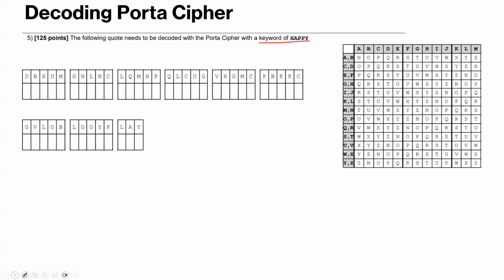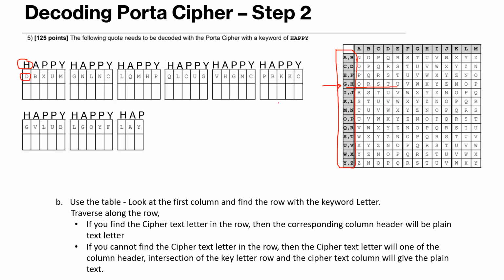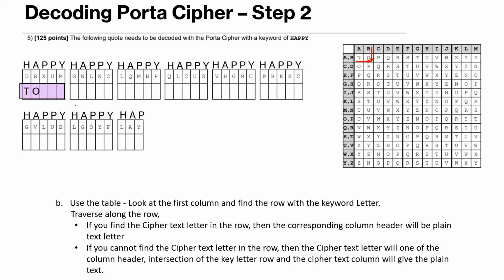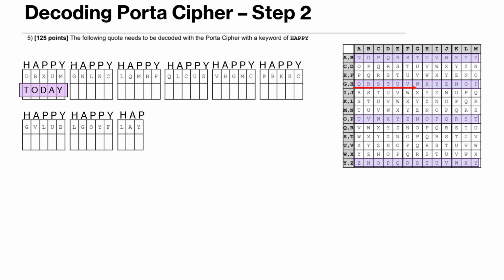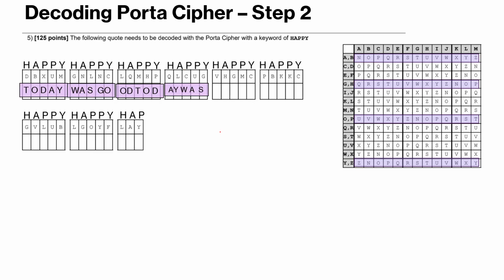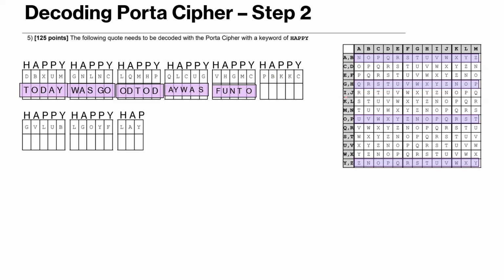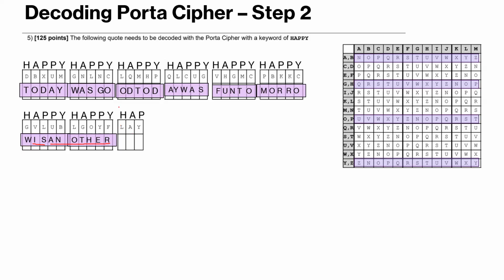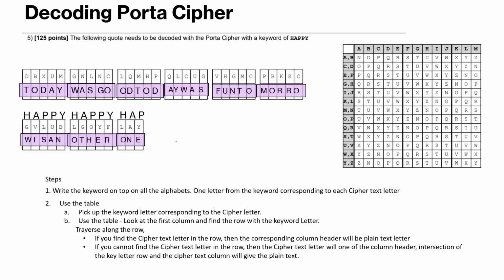Porta Cipher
Codebusters Cryptography Science Olympiad